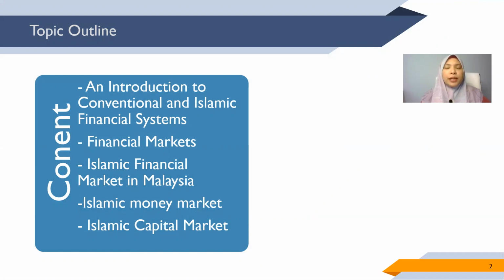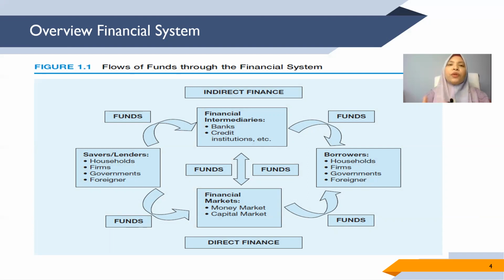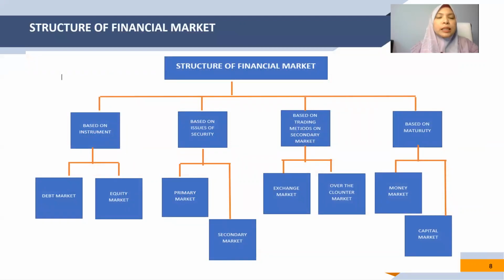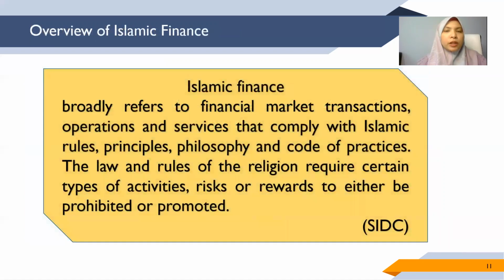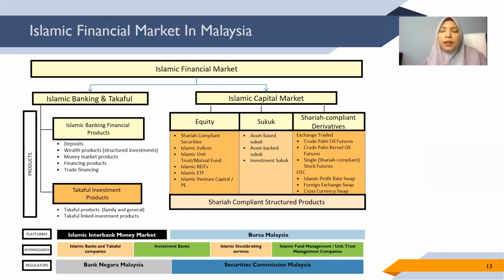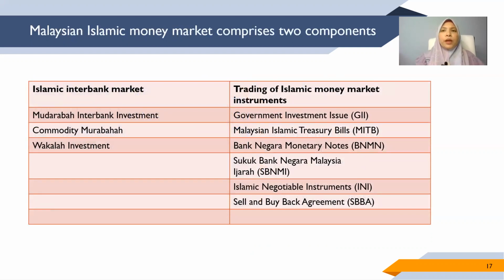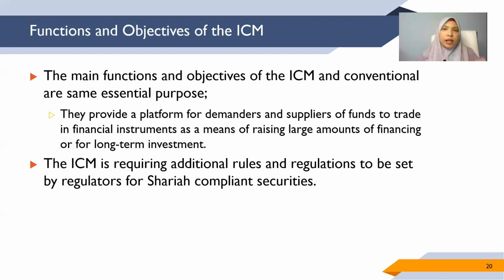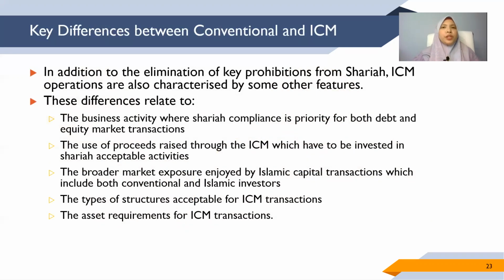CHAPTER 1 OVERVIEW OF FINANCIAL SYSTEM